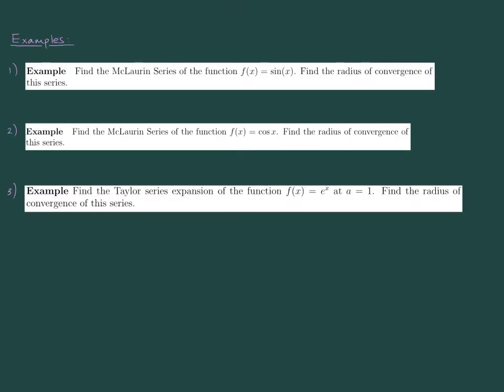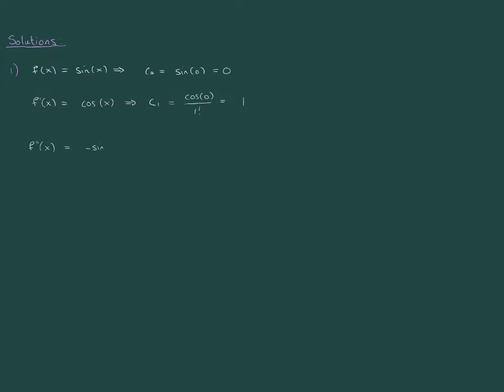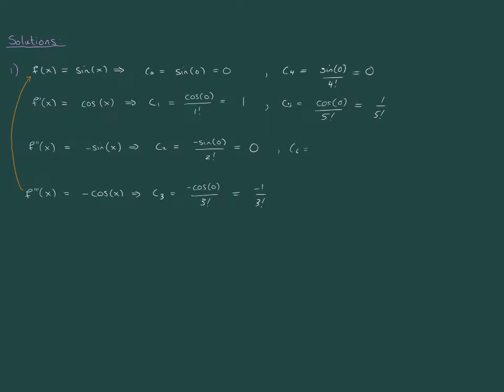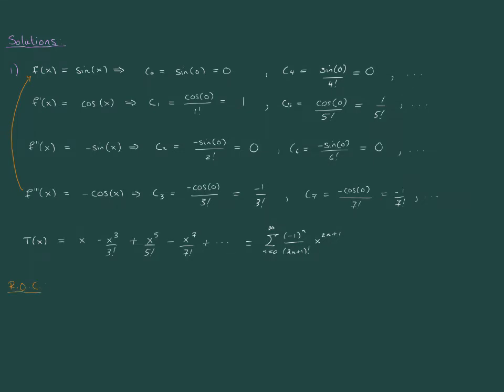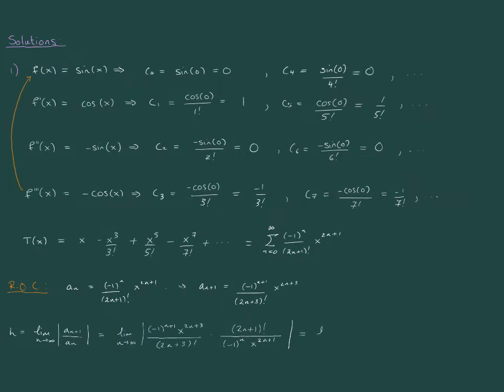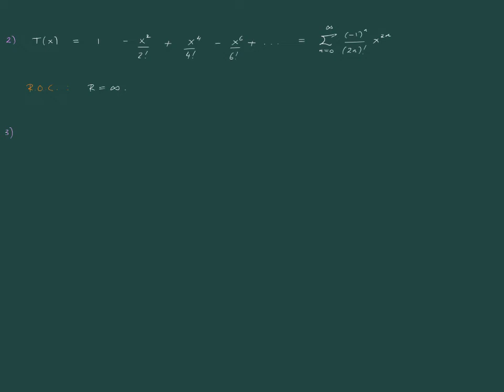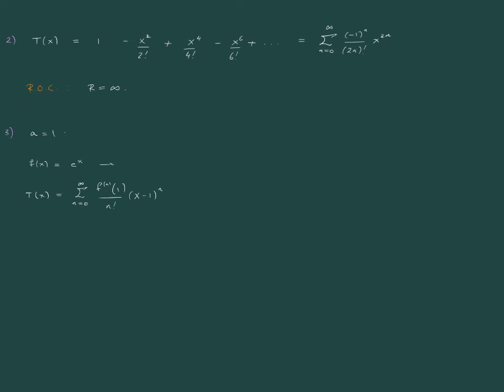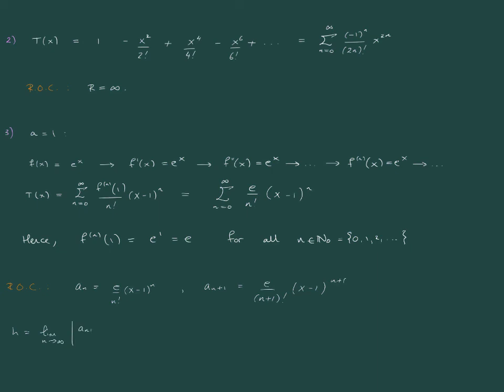LectureF V3 Examples Taylor series